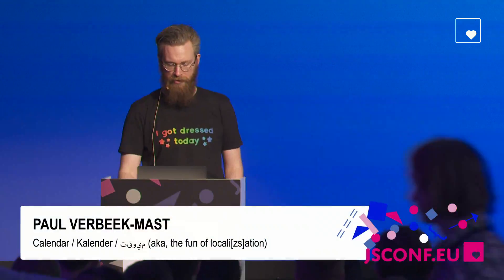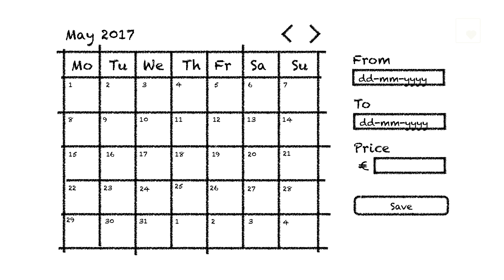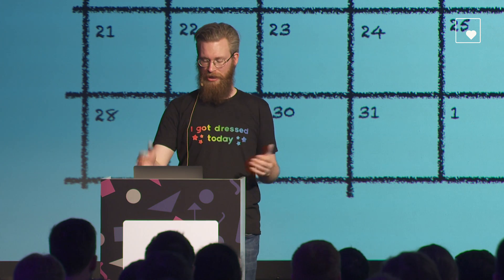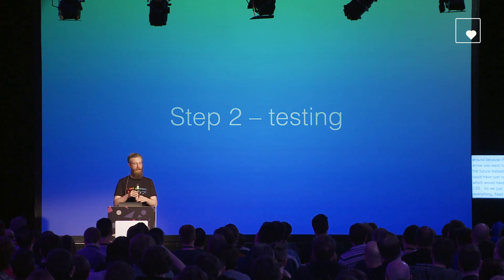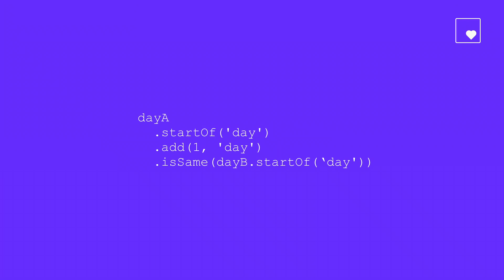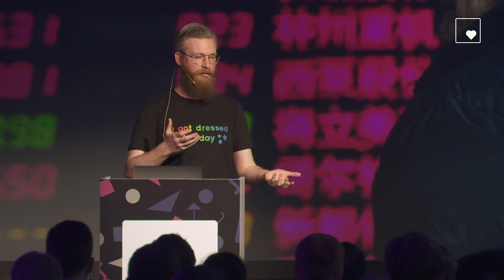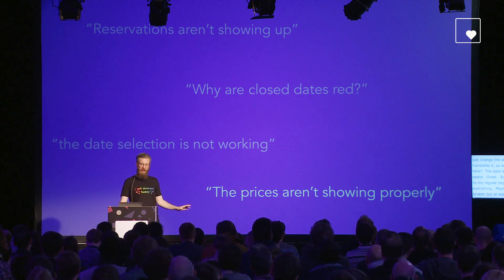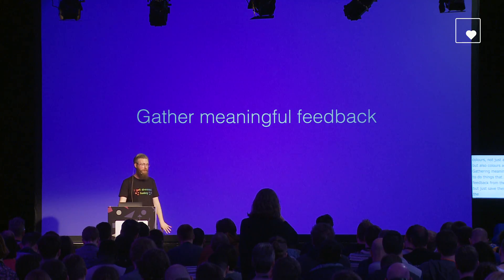Paul Verbeek-Mast: Calendar / Kalender / تقويم (aka, the fun of locali[zs]ation) | JSConf EU 2017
In a few months time, I had created a new calendar for our partners at Booking.com. Months? Yes, months. Creating a calendar that works correctly all across the world for 42 different languages and even more locales, is not something that you do in a week. In this talk I will talk to you about the weird things I learned. From Brazilian Summer Time and Slovakian date formatting, to surprises in open-sources libraries and dealing with wrong assumptions. And how to avoid the many (many!) mistakes I made.